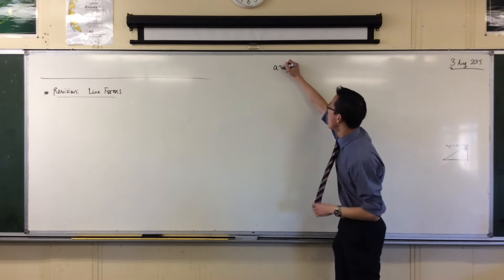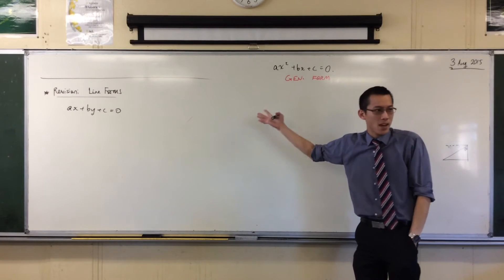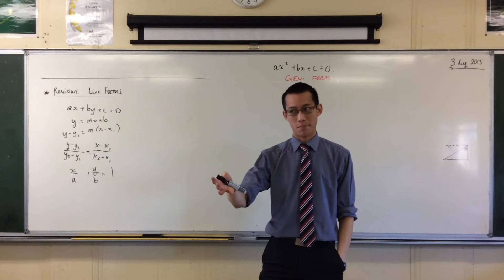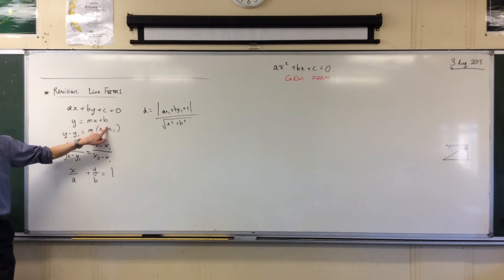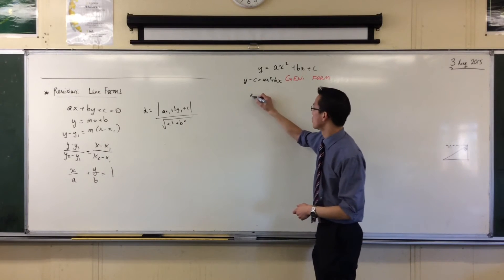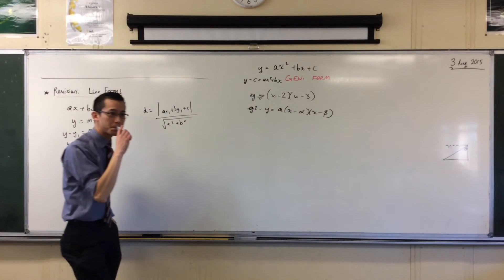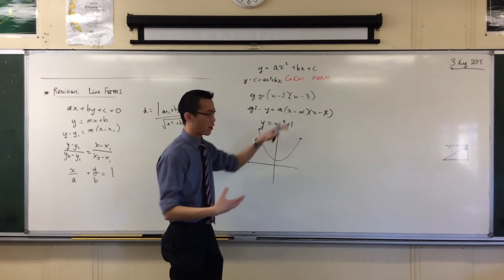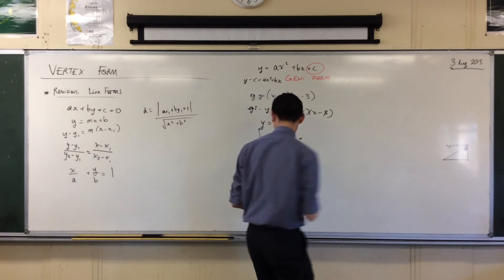Vertex Form of a Parabola (1 of 2: Why it matters)